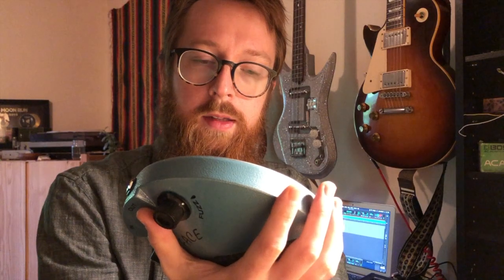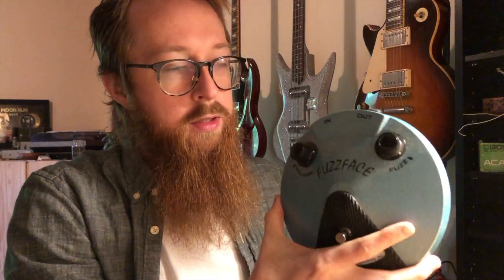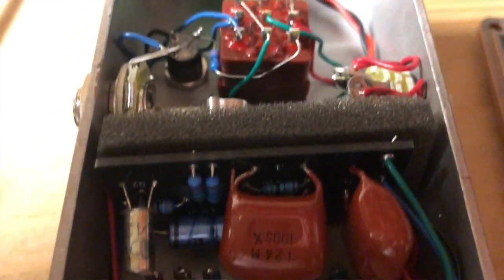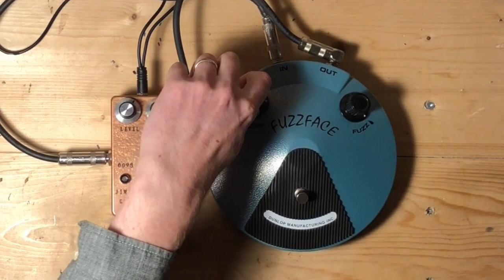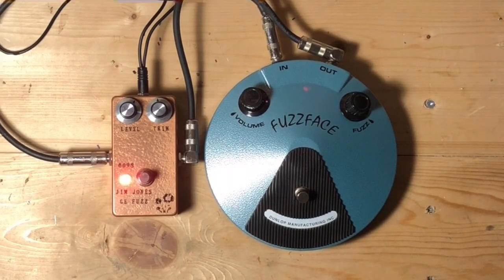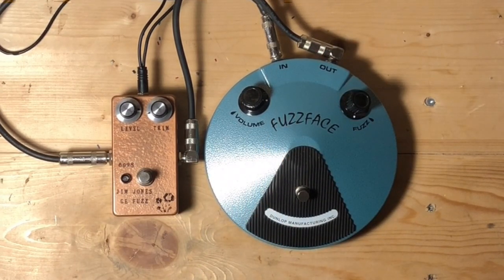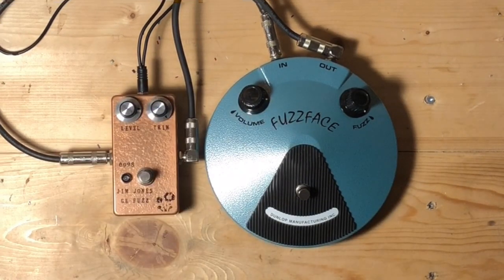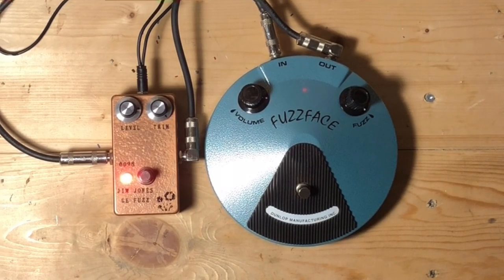Vintage vs Modified: Germanium Fuzz Face Comparison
I've always loved the Fuzz Face, but have also always felt it has a few shortcomings.  With a few simple tweaks, my version of the classic Germanium Fuzz circuit is brighter and more useable than a standard vintage-style unit.

In this video I compare the different available tones from each pedal, using a Stratocaster and a Vox AC4HW amplifier.

Both pedals were made by me using AC125 germanium transistors with similar gain and bias characteristics.  However!  No two transistors are exactly alike and there is always some variation present.